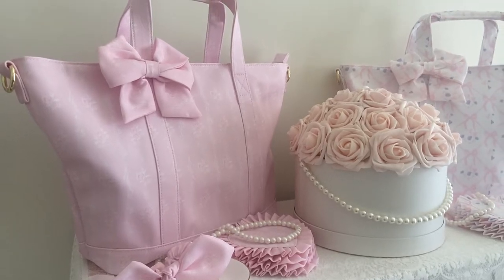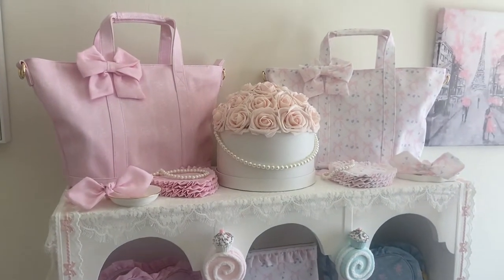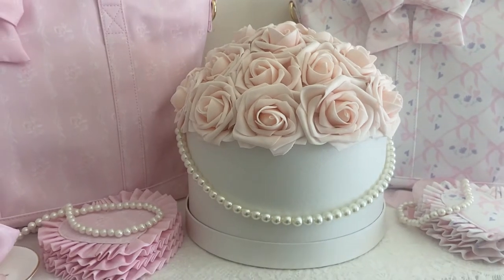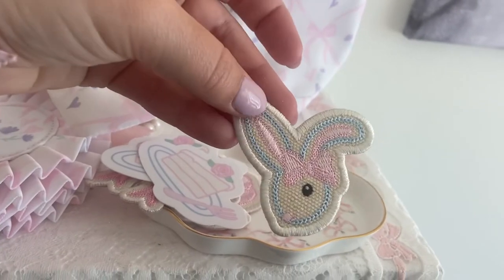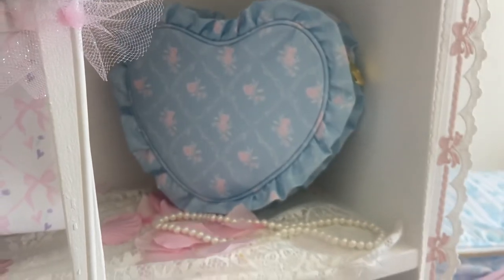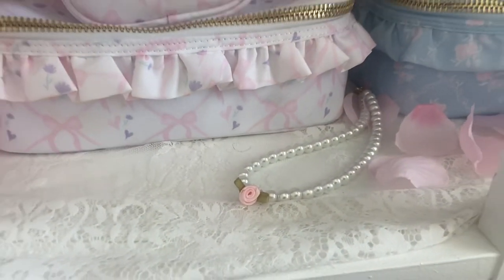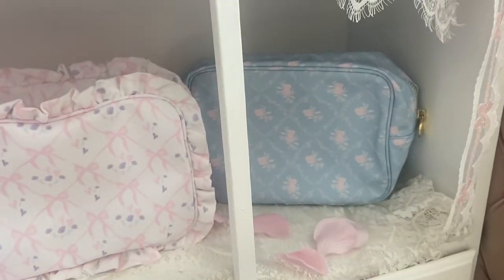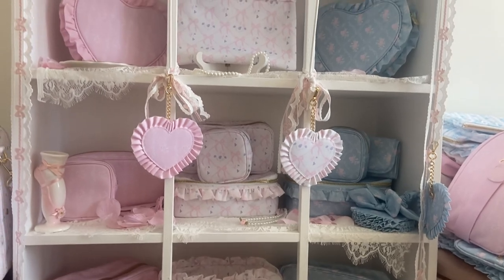Stoney Clover Lane Collection!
hi!

my name is katie and thank you so much for checking out my video all about how I display my stoney clover lane collection!

my beautiful everlasting rose bouquet is from @prettyluxurybouquet on Instagram!

xoxoxo, katie :)